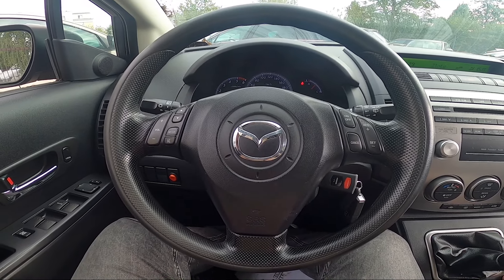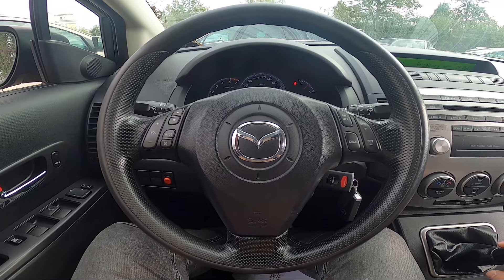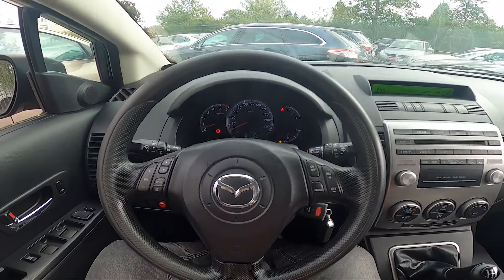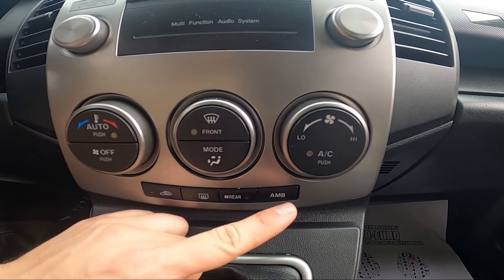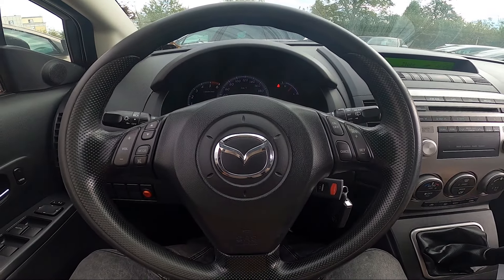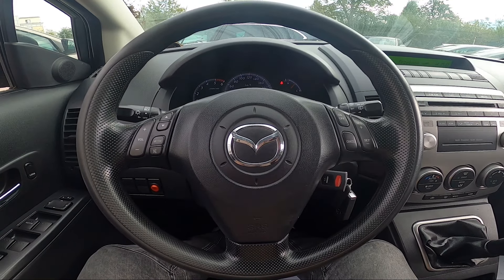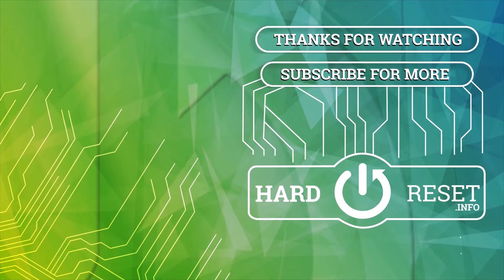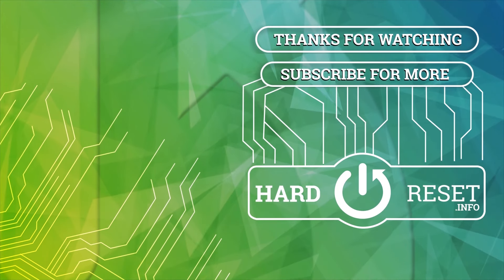How to Find Outside Temperature Display in Mazda 5 I ( 2005 – 2010 )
Find out more info about Mazda 5 I ( 2005 – 2010 ) :
Did You know that You can adjust the Outside Temperature on Your Mazda 5 I display? If You notice that the outside temperature is warmer or colder than it's shown on the dashboard of Your car You can quickly fix it in the settings. Follow the video above to learn how to manage Your Mazda 5 I better!

How to Adjust Outside Temperature on  Display? How to Fix Outside Temperature on Display?

Years of Production:

2005, 2006, 2007, 2008, 2009, 2010